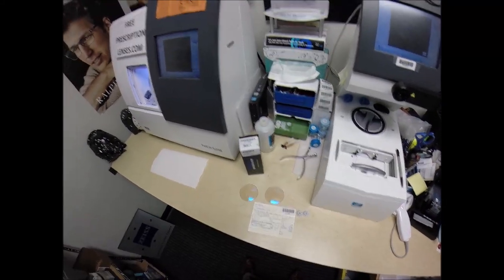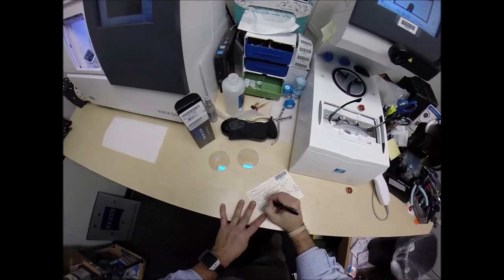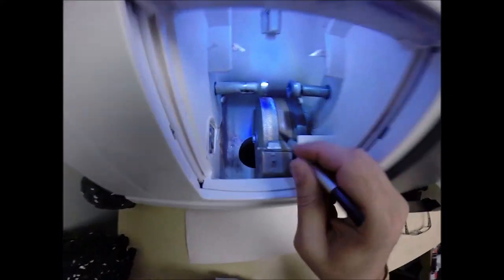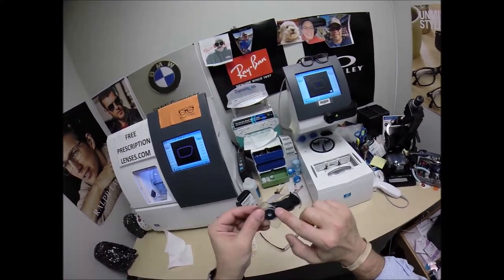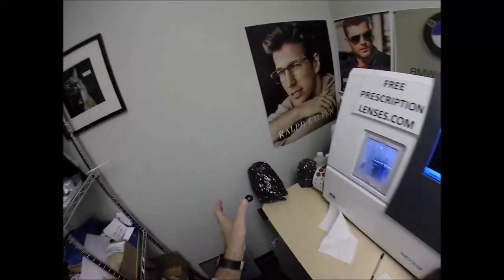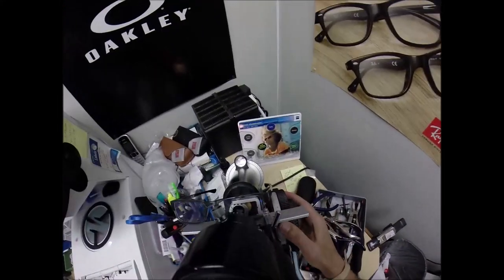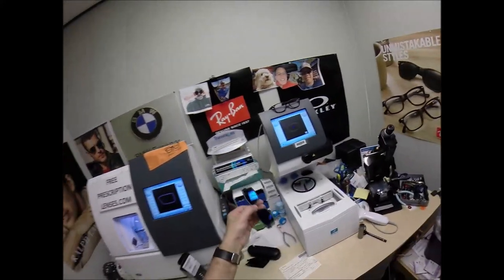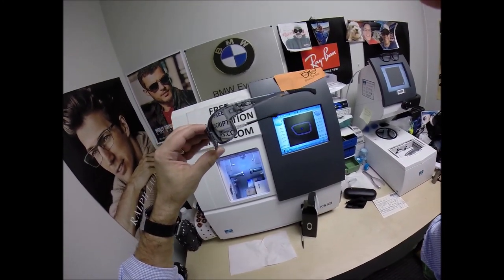Rocky's Oakley 8046 w Rx Transitions XTRAactive Gray Lenes &Blue Flash Mirror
Watch as I cut unbreakable Rx Transitions XTRAactive gray lenses with a blue flash mirror for Rocky's Oakley 8046 Air Drop size 55 color 03 grey shadow. Albuquerque New Mexico is about to look moe bettah! Email any questions to freeprescriptionlenses.com